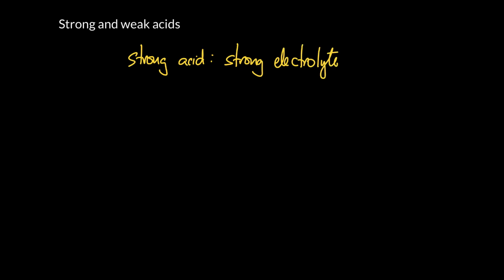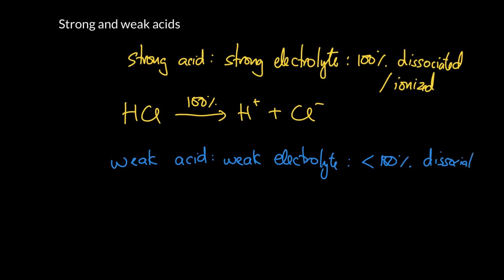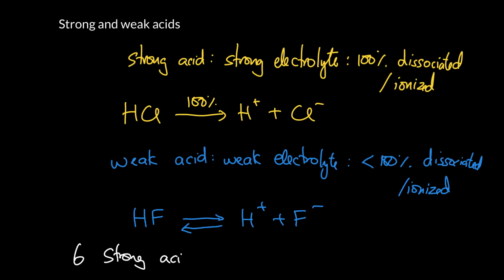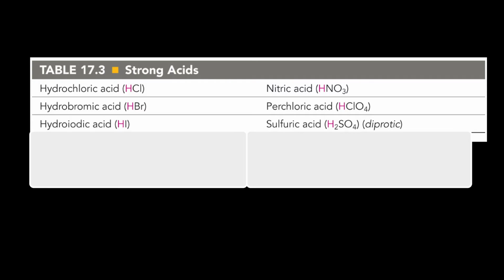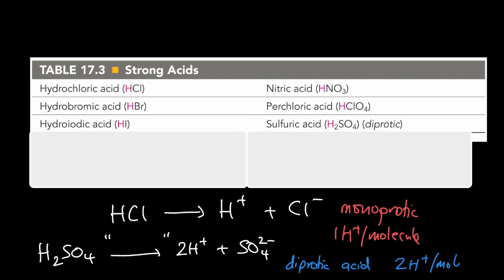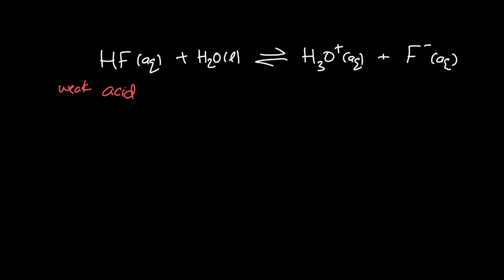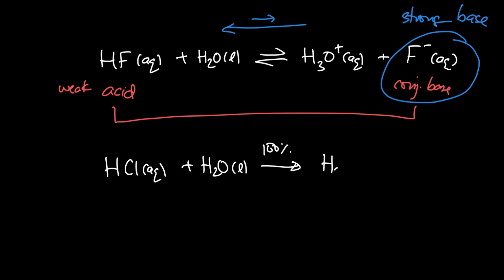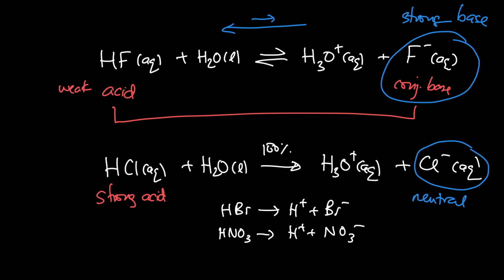Week 7 - 14. Strong vs weak acids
What's the difference between STRONG and /weak/ acids?
 - Strong acids undergo ~100% dissociation in water
 - Weak acids undergo partial dissociation in water
We review the six common strong acids, and also see how this idea can explain why ions like chloride are neutral, but fluoride is basic.